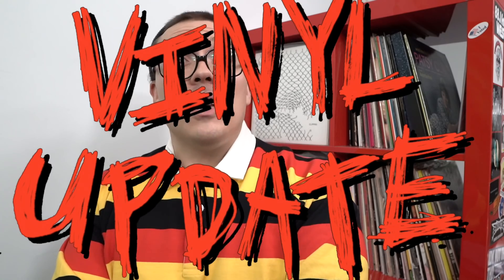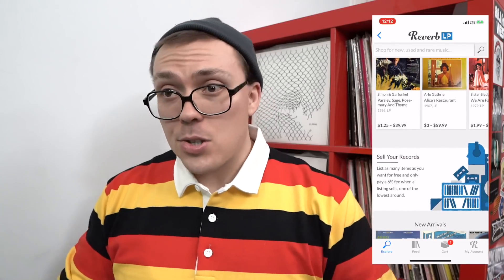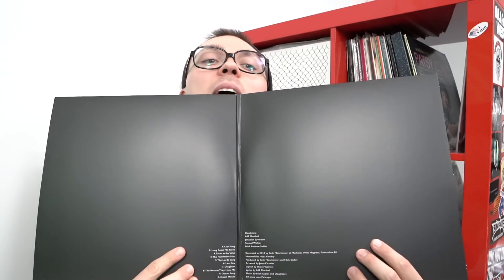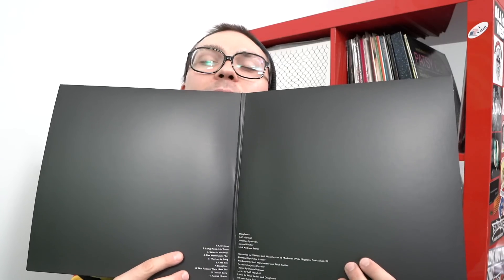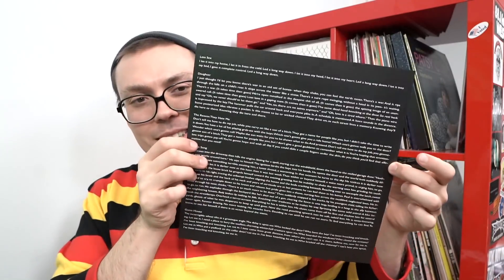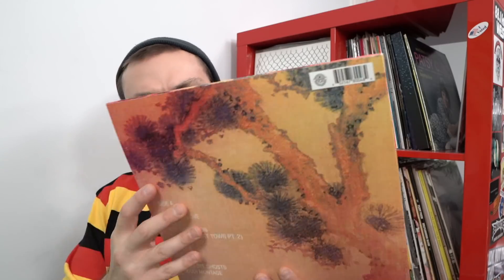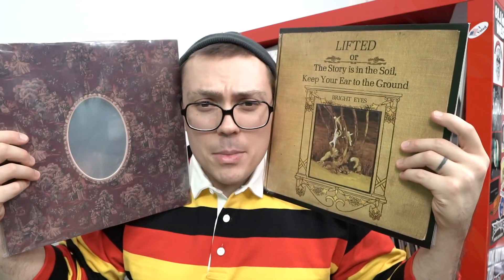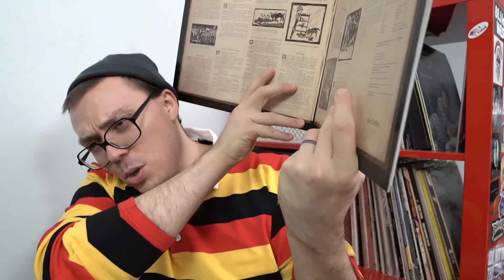Vinyl Update: 1-10-19 (Kids See Ghosts, Daughters, Bright Eyes, Melvins, Black Flag, and More!)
Bright Eyes - Lifted: The Story Is in the Soil, Keep Your Ear to the Ground

Y'all know this is just my opinion, right?